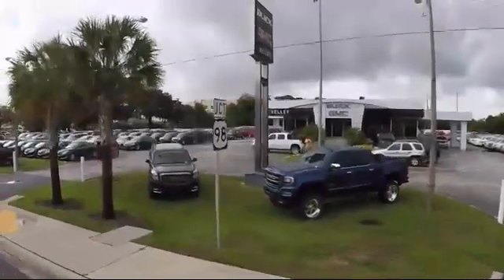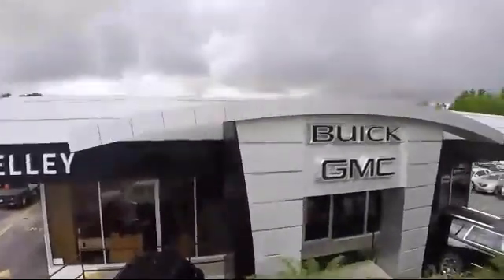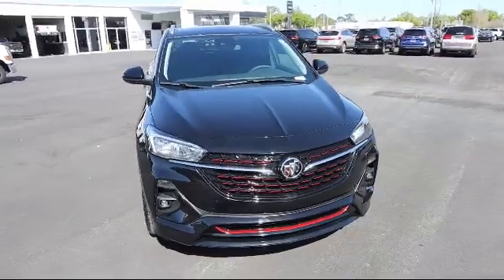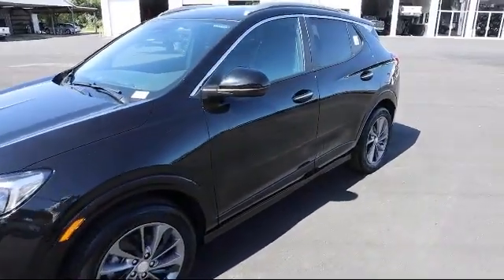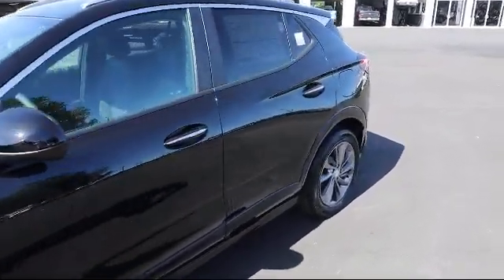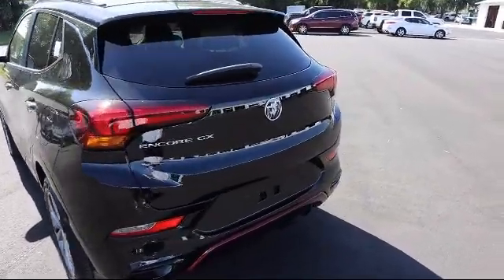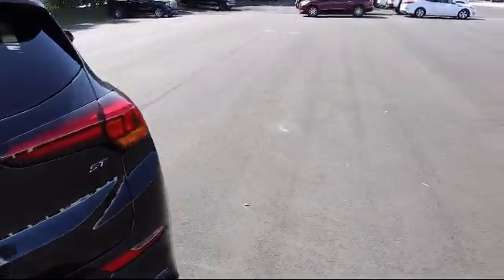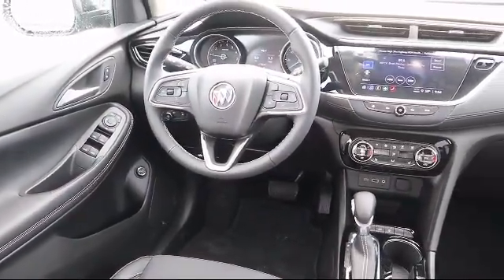2022 Buick Encore GX Select Bartow Lakeland Auburndale Winter Haven Tampa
2022 Buick Encore GX Select Stock Number: 22075 Vin:KL4MMDSL6NB062528.

255 W Van Fleet Dr